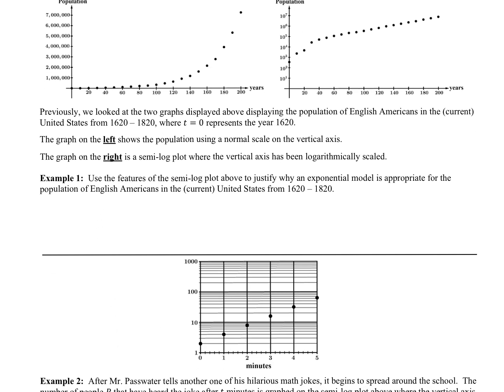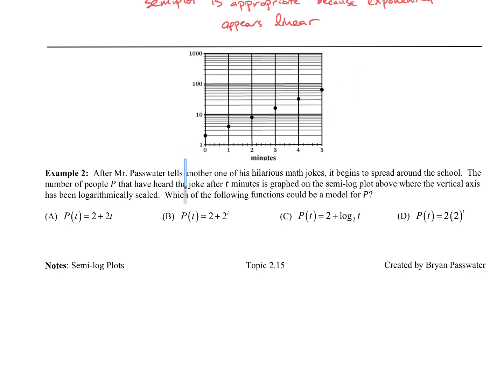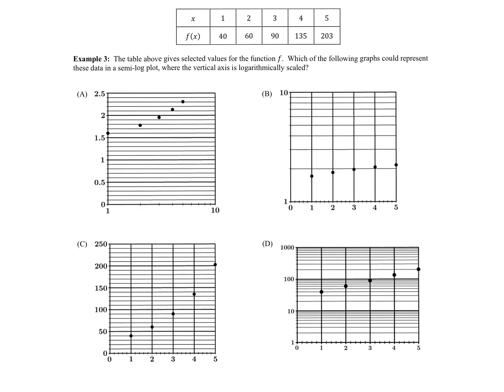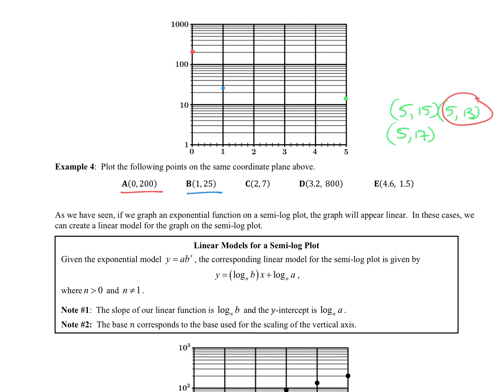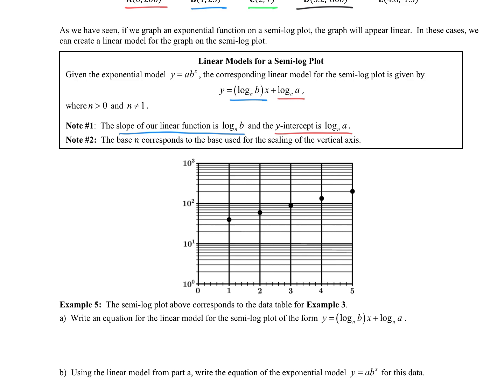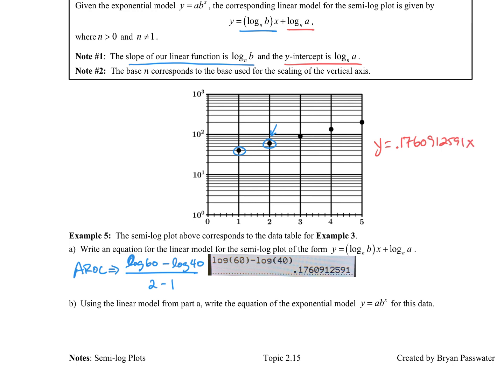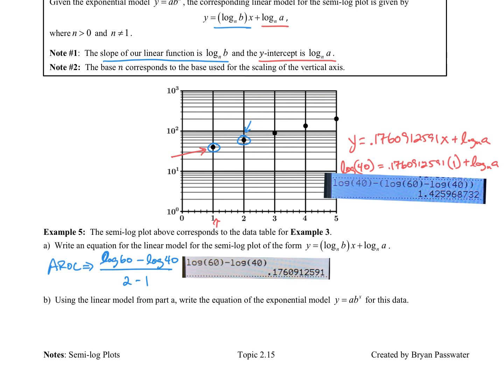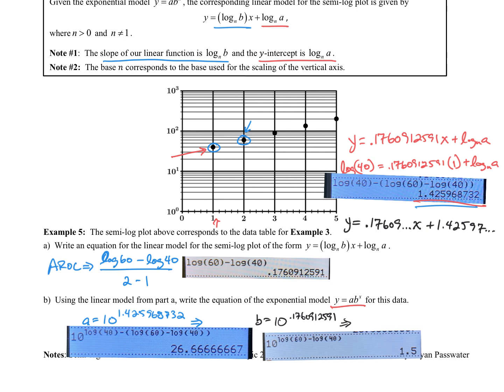2.15 Semi-log Plots